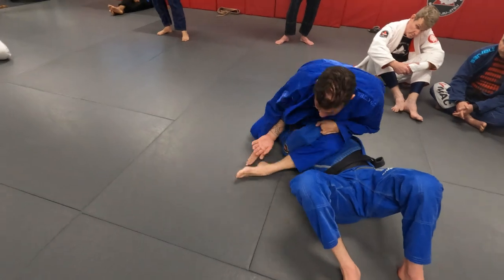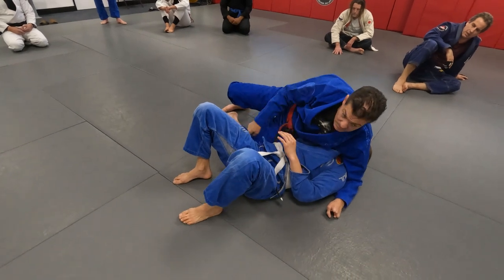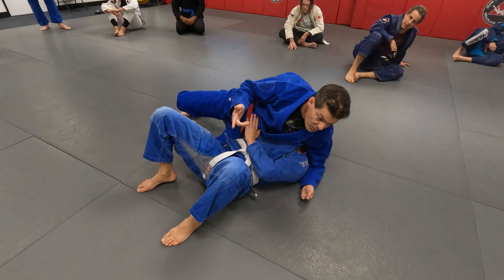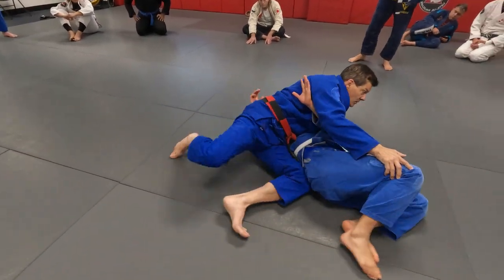Moving your opponent and mounting them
One of the pioneers of the art of Brazilian Jiu-Jitsu and one of its greatest champions, Jean Jacques Machado is one of five brothers of the world-renown Machado Brazilian Jiu-Jitsu family. This channel is dedicated to his work as a competitor as well as a world class instructor through his ground breaking online training program.